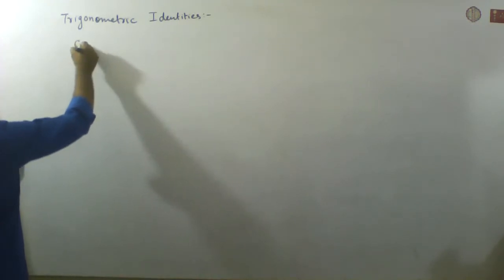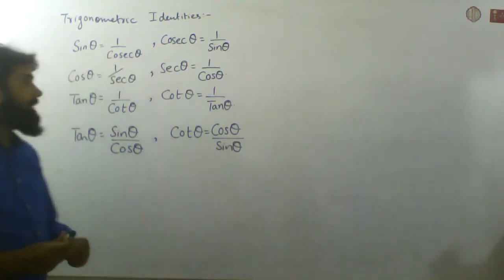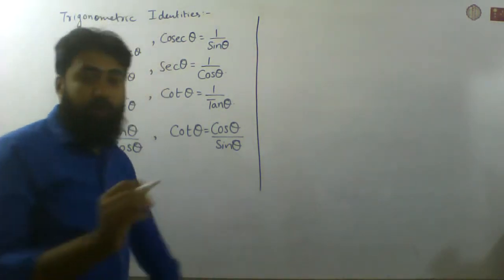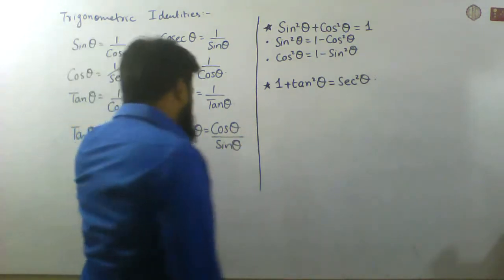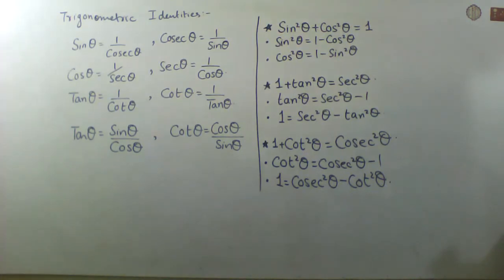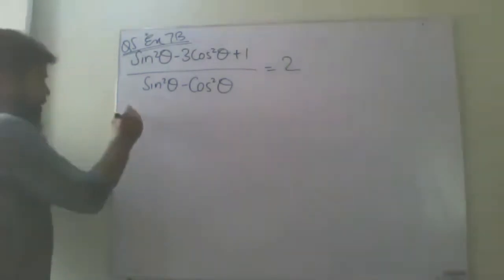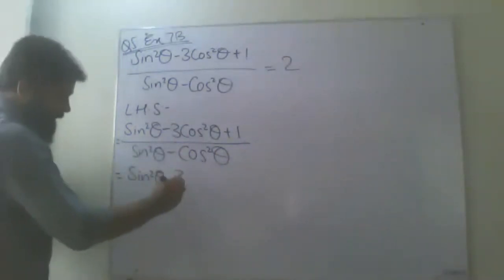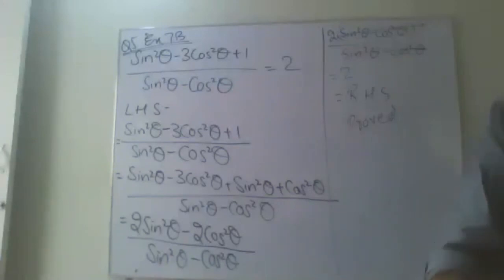Chap 11 Ex 11.1 Q example 3 Add math